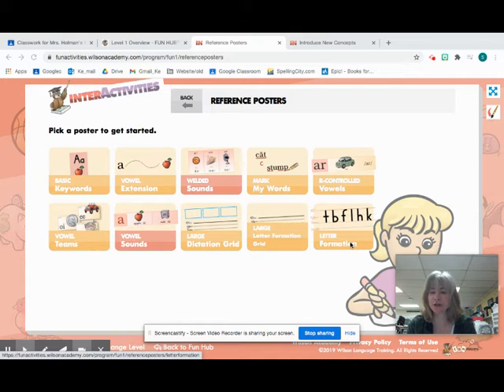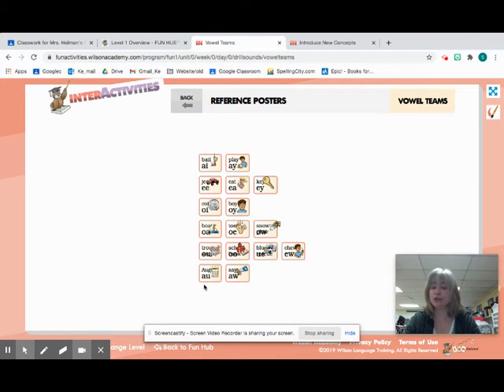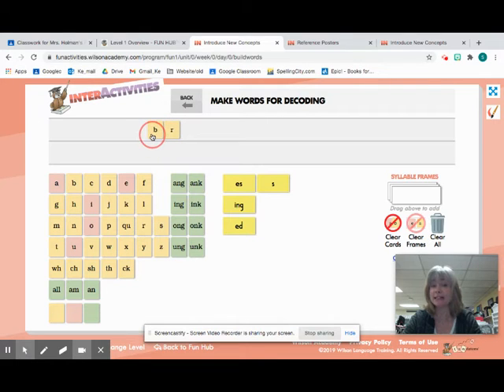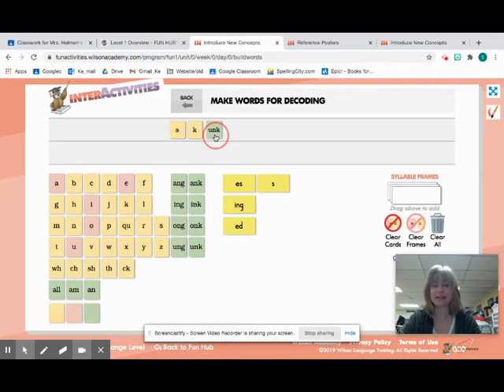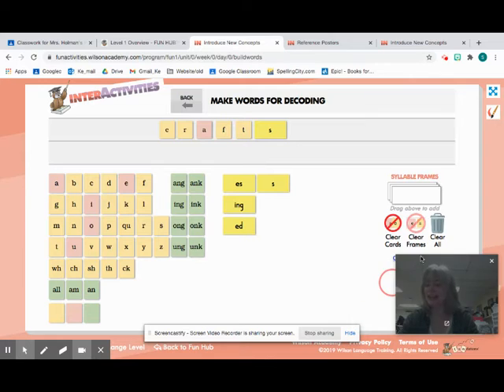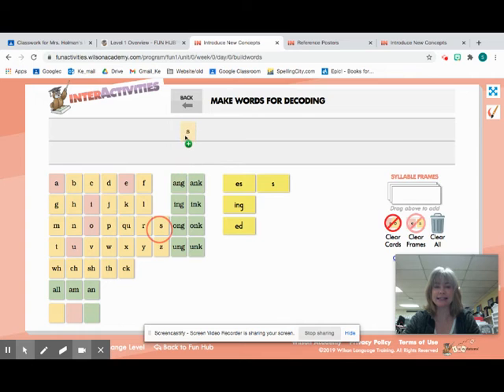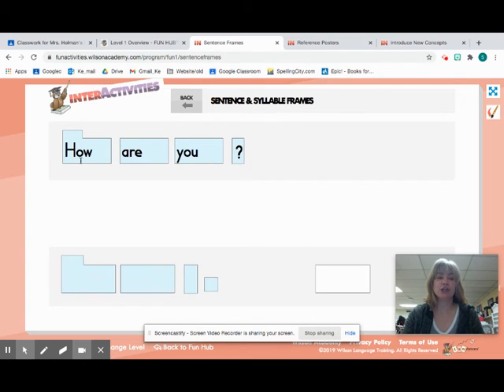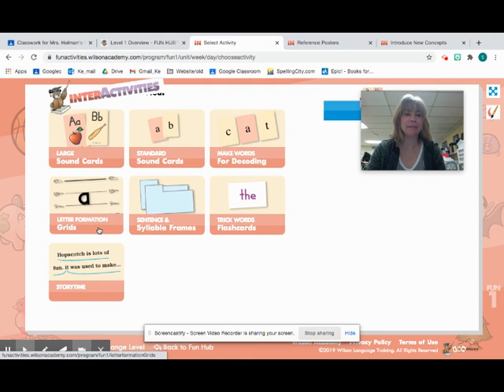Fundation for 3/23/21